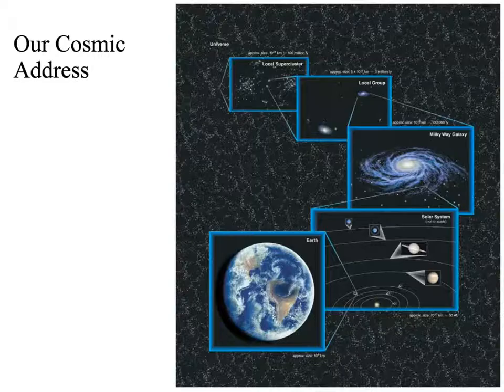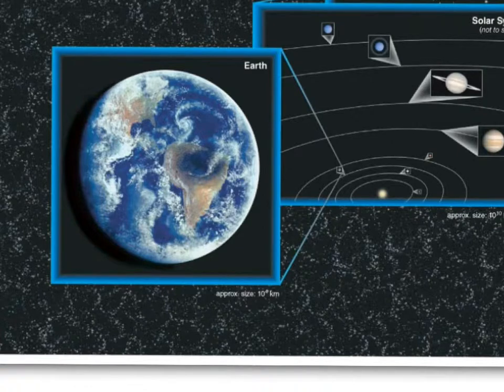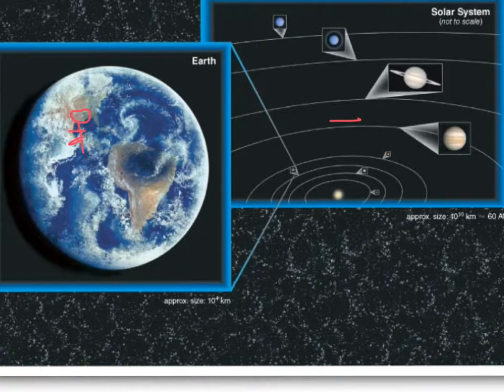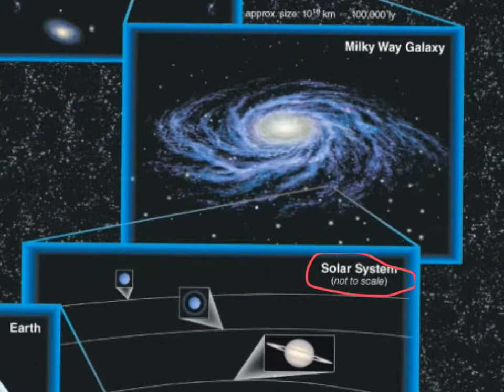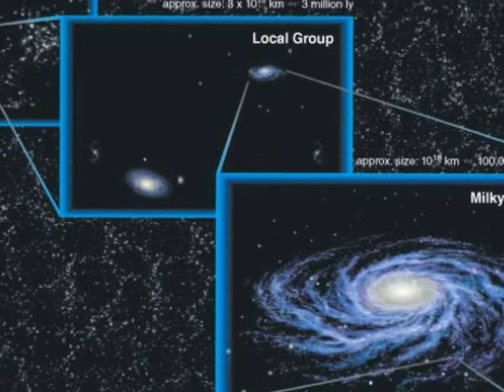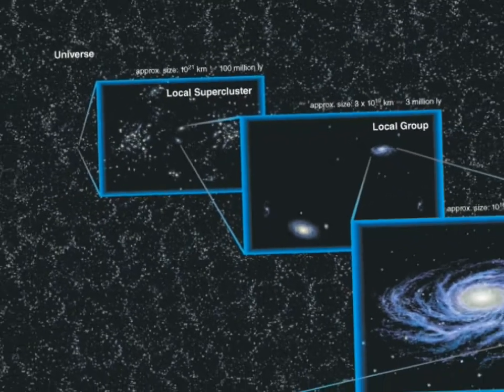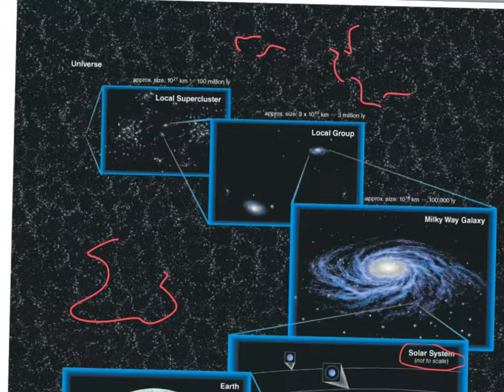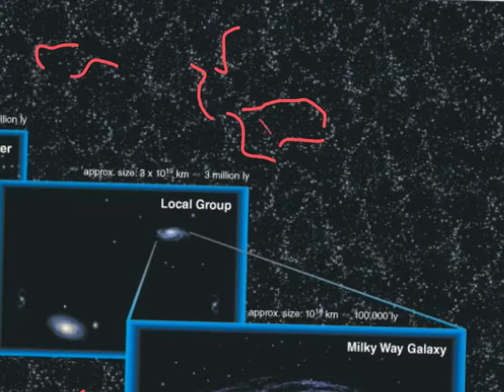PHS151 Ch01A Cosmic Address